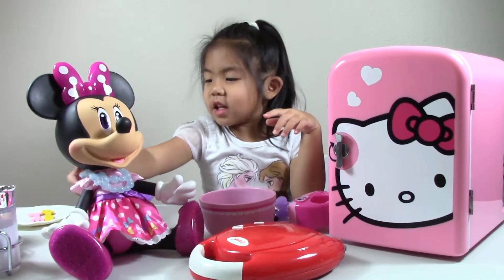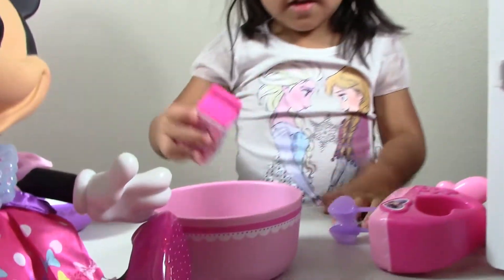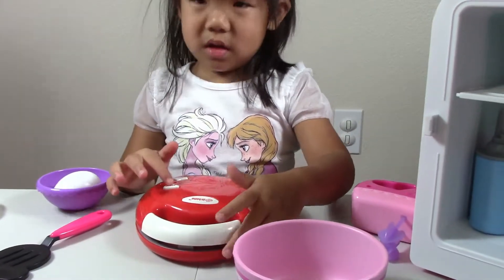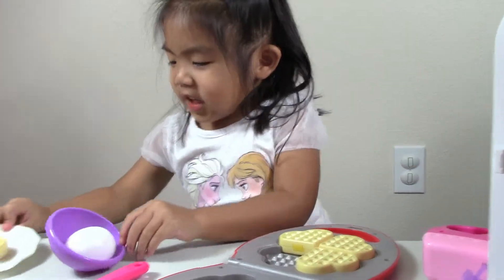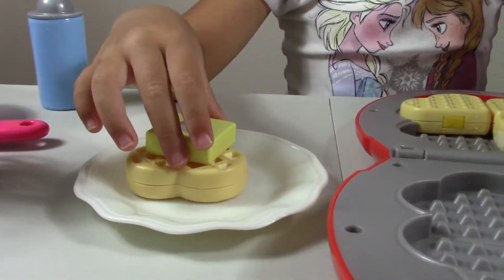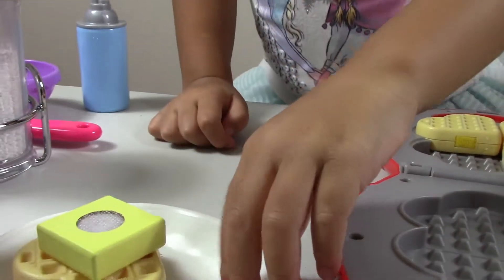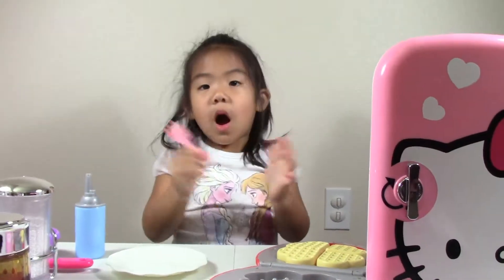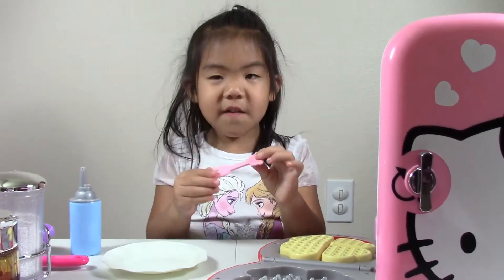Breakfast With Minnie Mouse: Hello Kitty Fridge, Waffle Maker, Melissa & Doug Breakfast Caddy Toys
Welcome to Aubri's World!

Aubri is a 4-year-old girl who loves having fun and playing with toys.

Breakfast With Minnie Mouse: Waffle Maker, Hello Kitty Mini Fridge, Melissa and Doug Breakfast Caddy Toys: